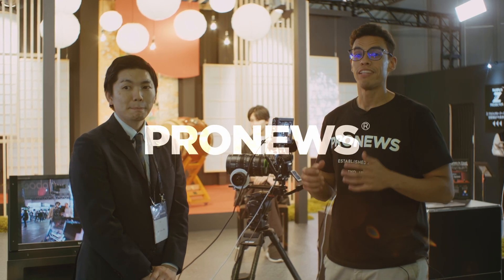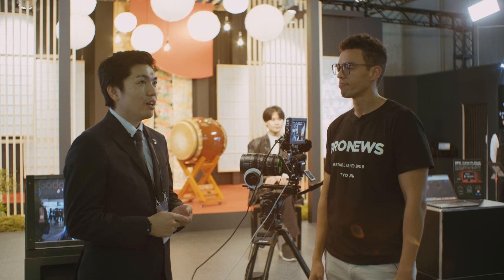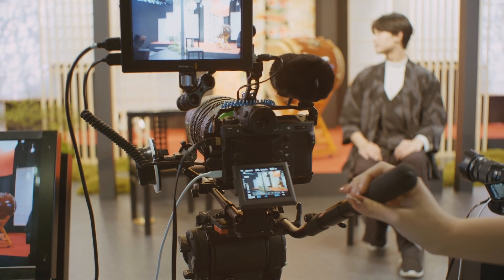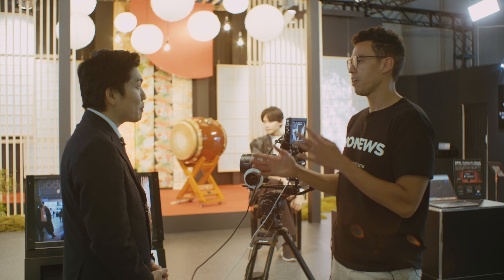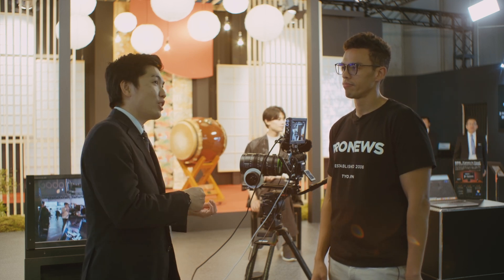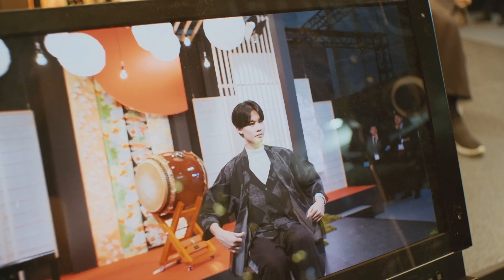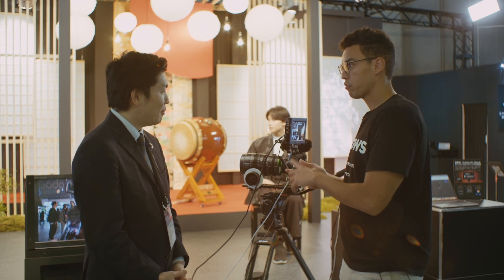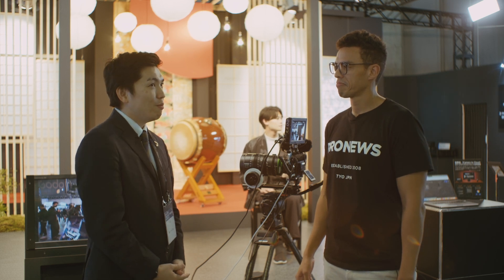FUJIFILM GFX 100 II, firmware updates and Cinema Camera at InterBEE 2023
Today we are talking Fujifilm GFX 100 II,  possible firmware updates for the X-series cameras as well as the future of Fujifilm as a company at InterBEE 2023 in Japan